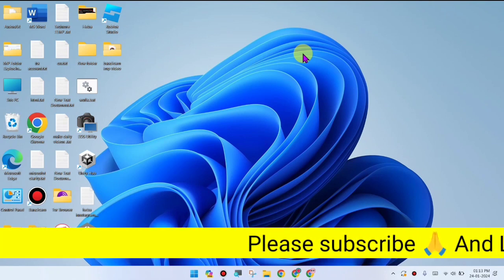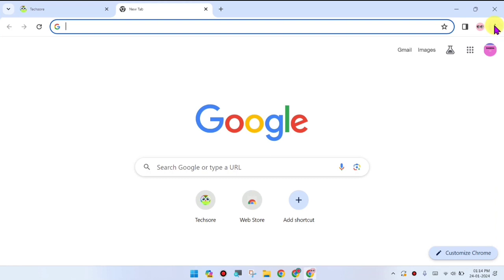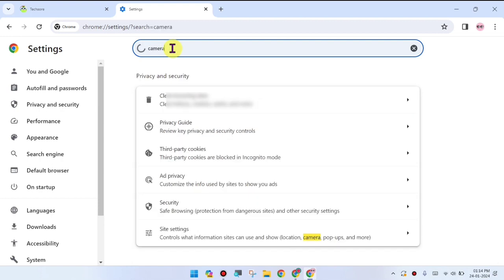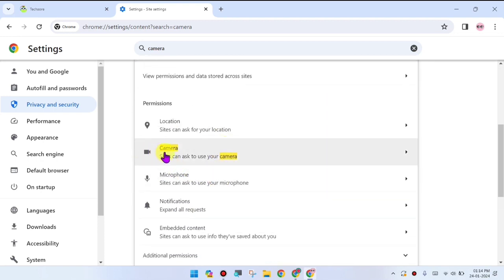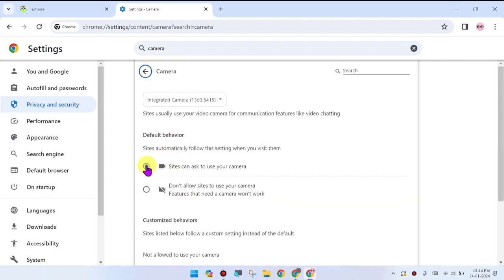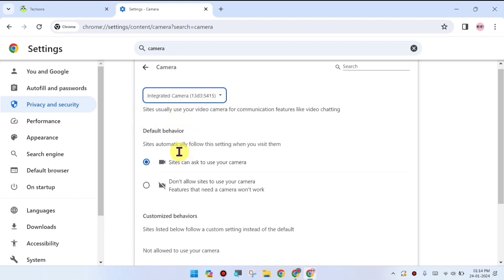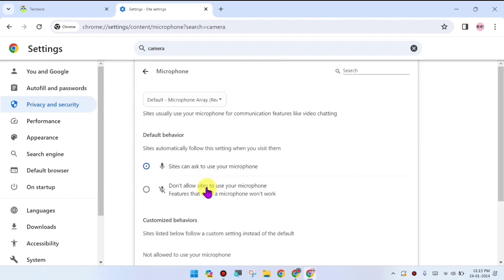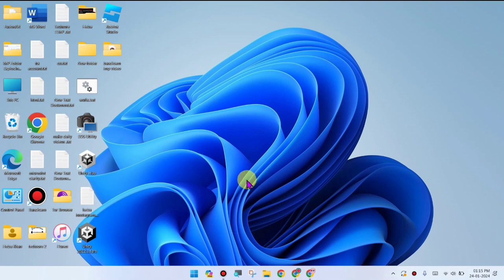How to Allow Your Camera & Microphone on Google Chrome